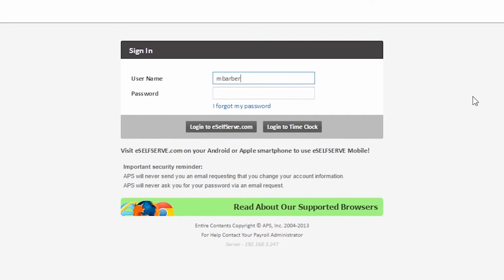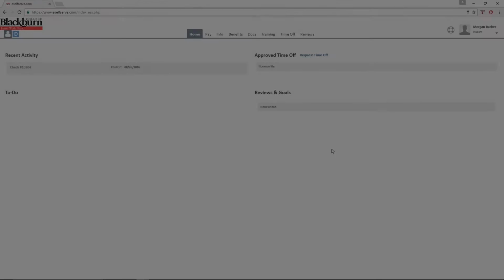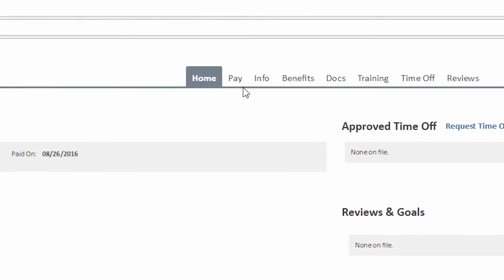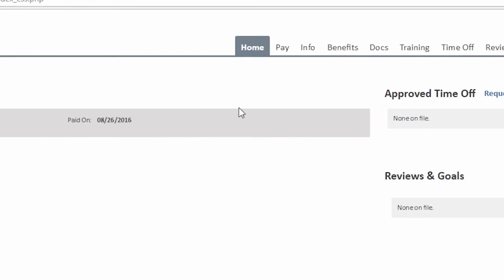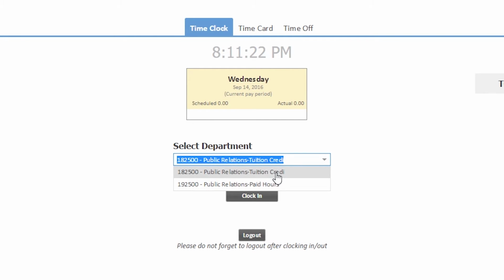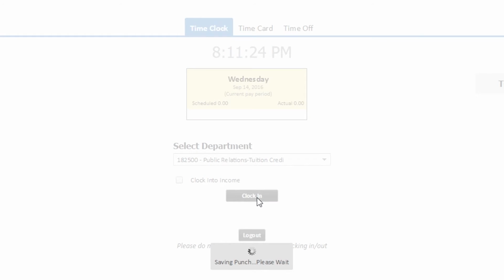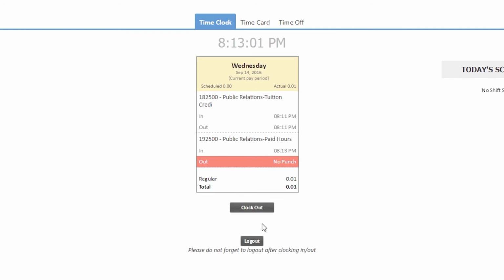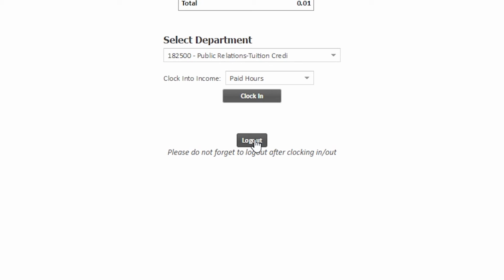eSELFSERVE Time Card Training